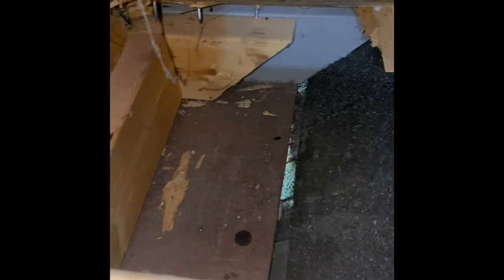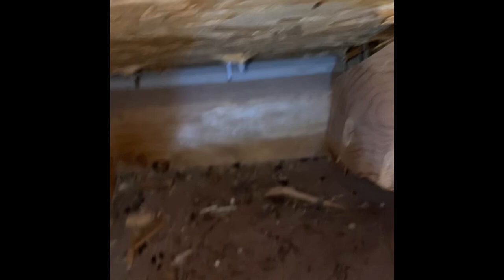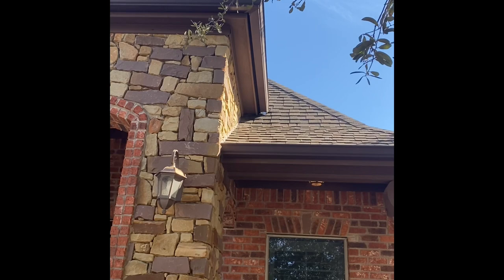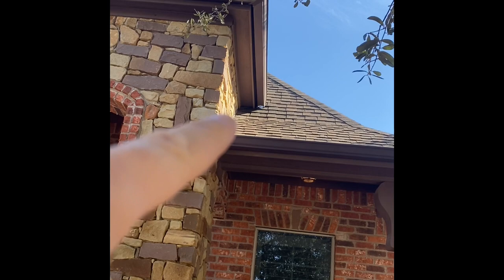Roof Rats entering through roof returns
Dallas Fort Worth Wildlife Control shows areas that roof rats can get in. These areas are referred to as roof transitions, roof returns, dormer holes, and soffit to shingle gaps.
We will be doing exclusion work and animal proofing this house.